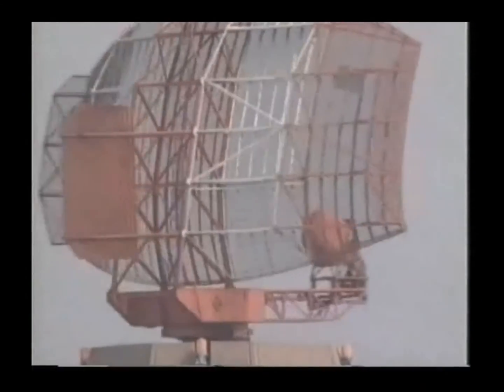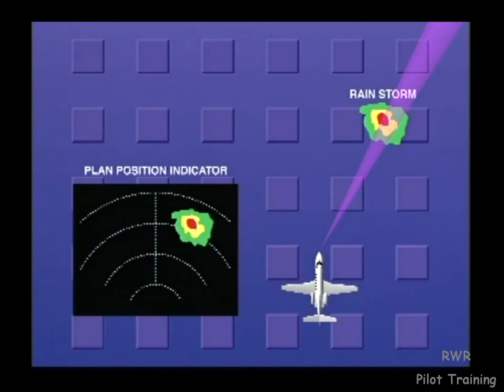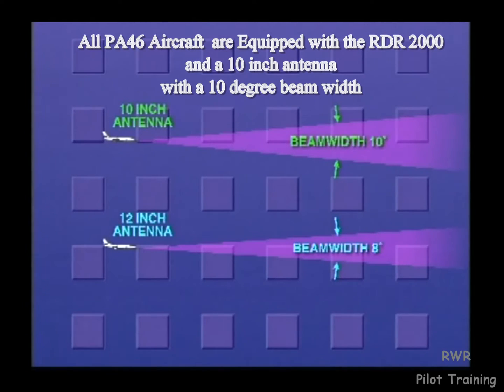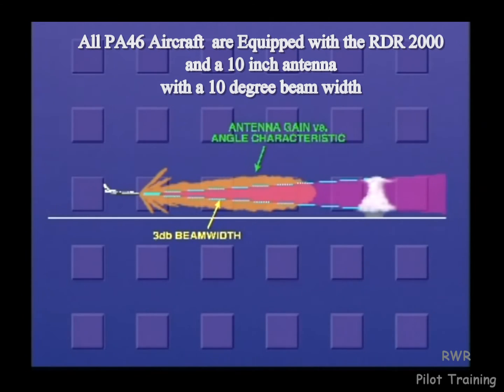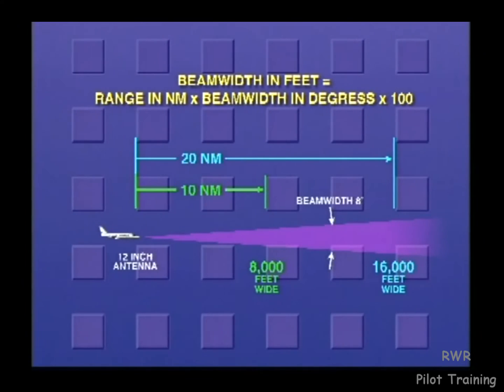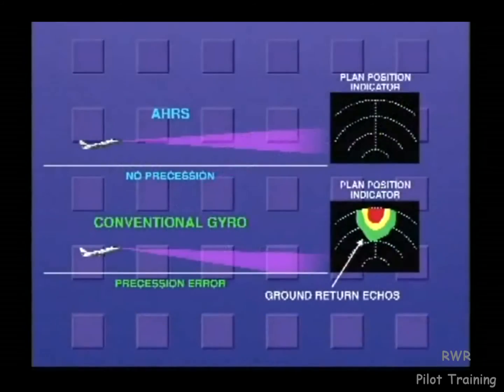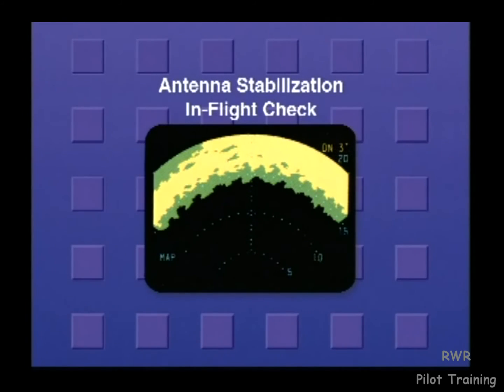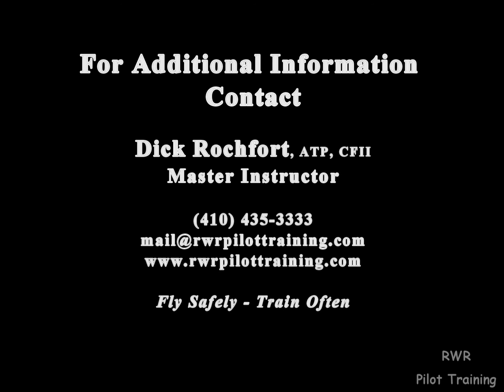PA46 Weather Radar Part 1: How RADAR Works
A Pilot Training film originally created by Honeywell, manufacturer of the RDR 2000 Color Weather Radar. It is reproduced here in three segments: Part 1 - How Radar Operates; Part 2 - How to Use Radar; and Part 3 - Guidelines for using Radar